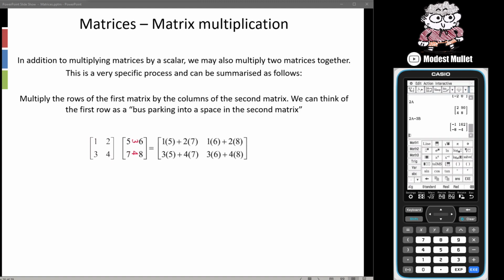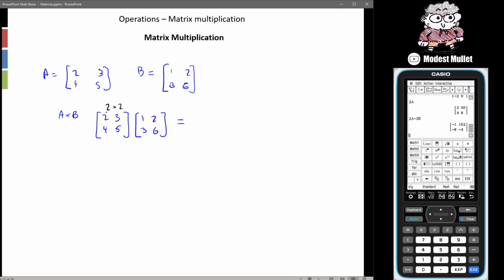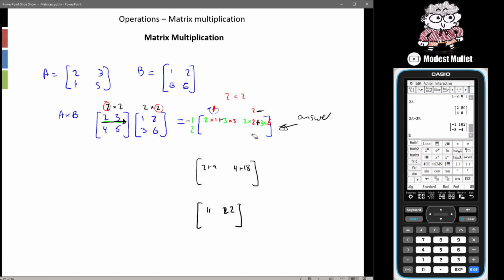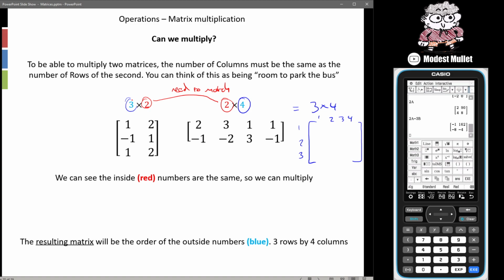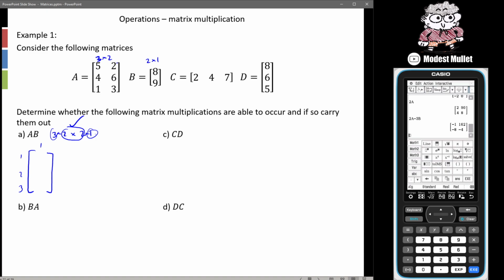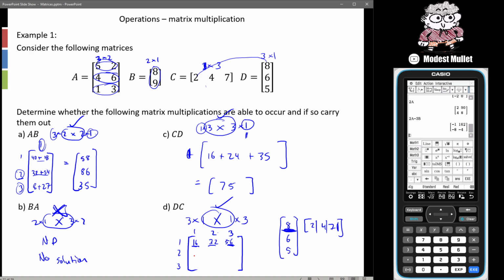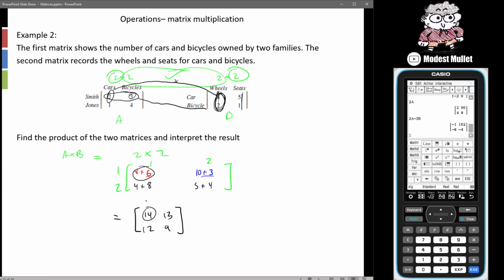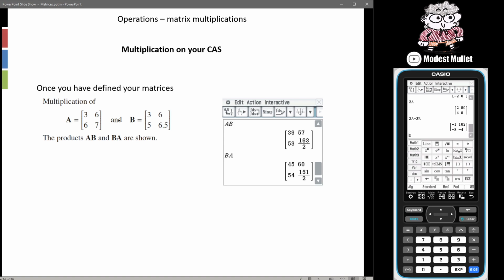11 Methods - Matrix Multiplication